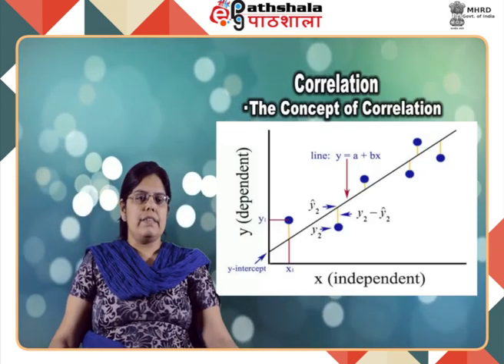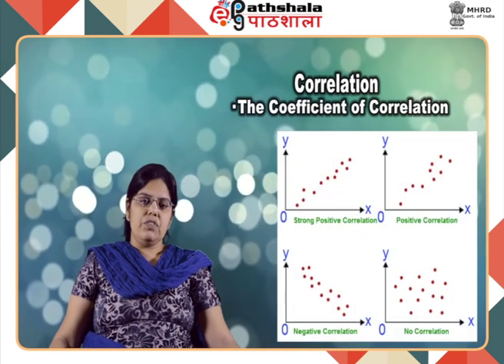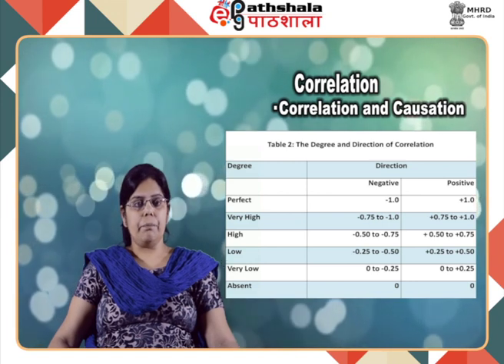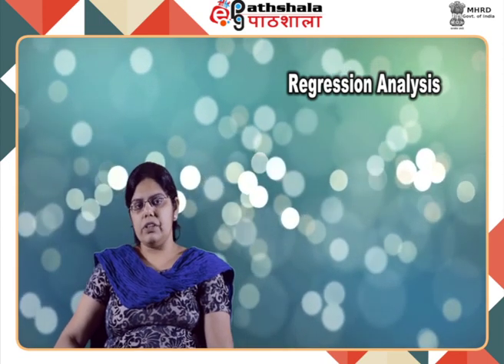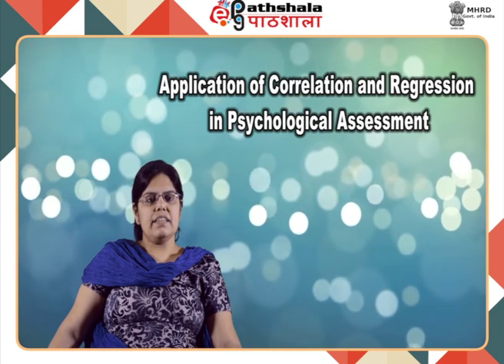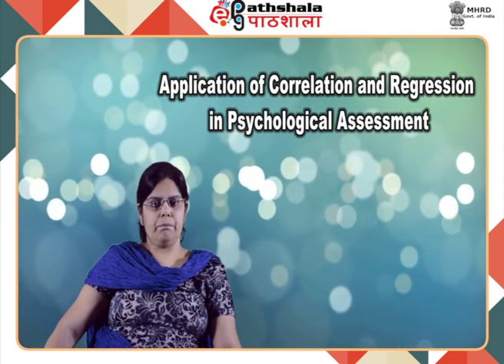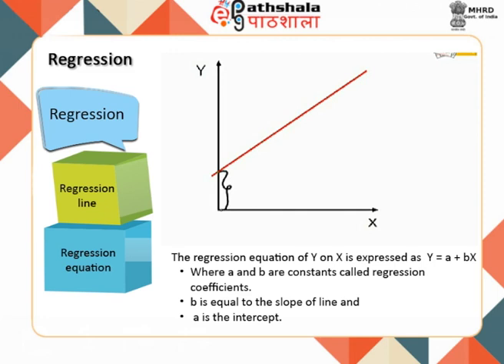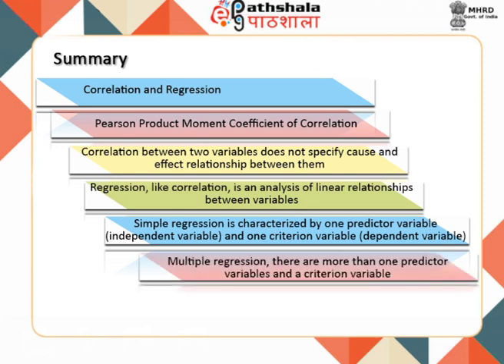M-04. Statistical concepts in measurement- correlation and regression analysis